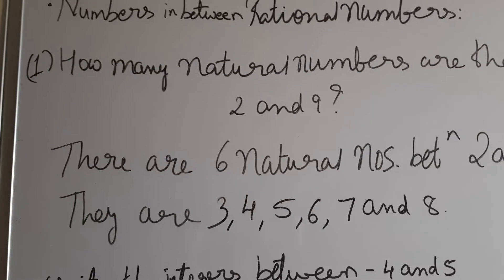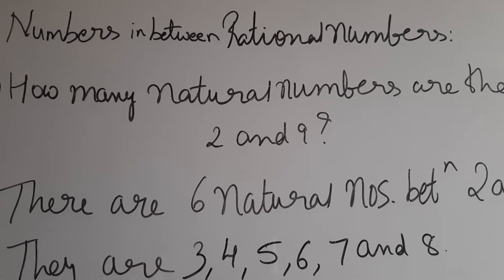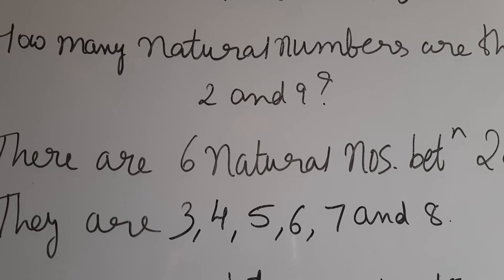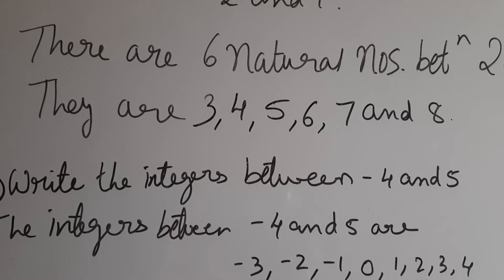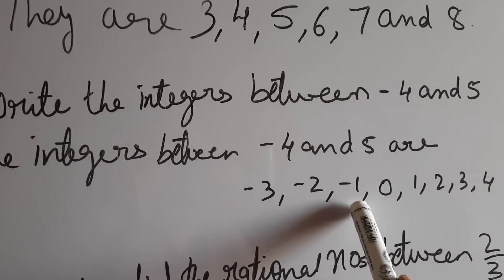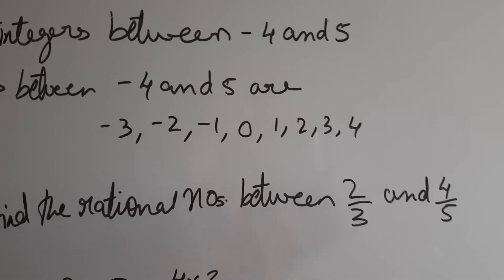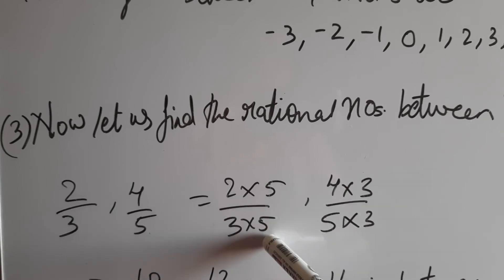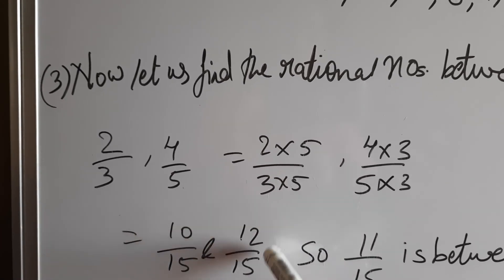ch 5 Operations on Rational numbers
explains  about in-between rational numbers.